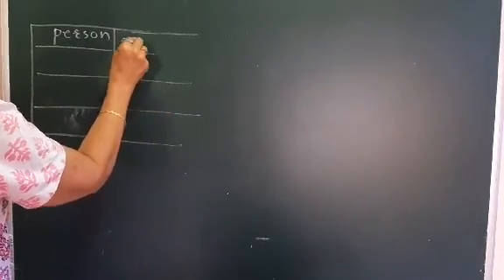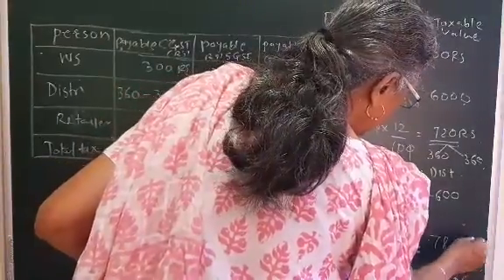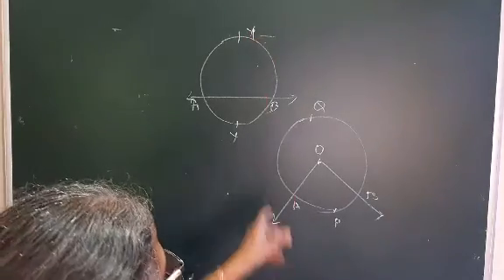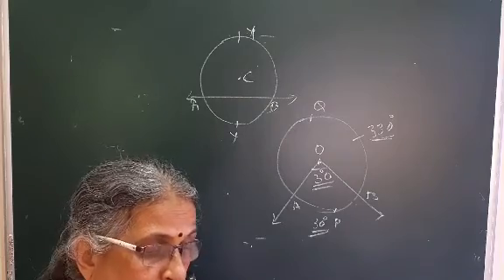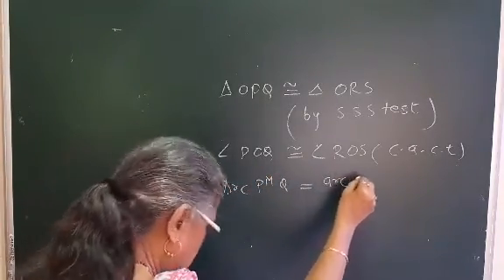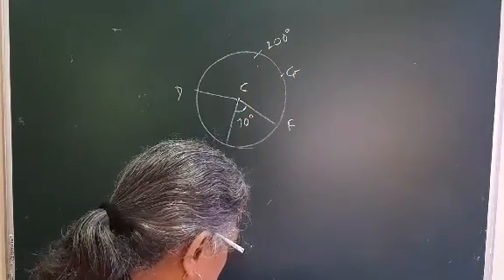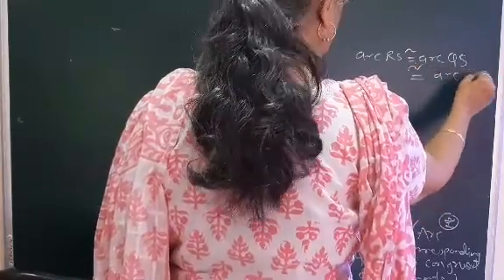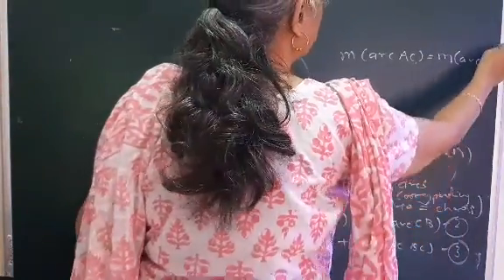10th m1and circle